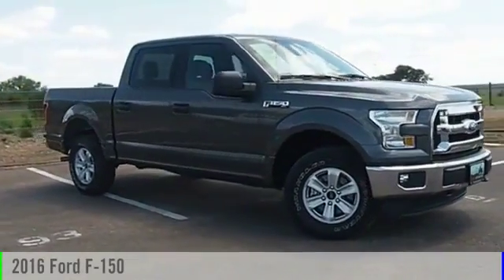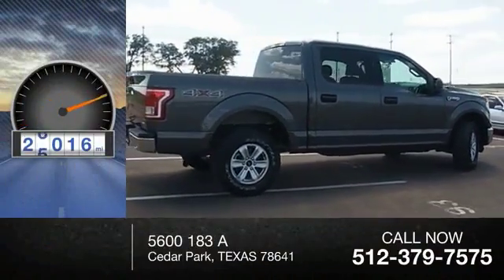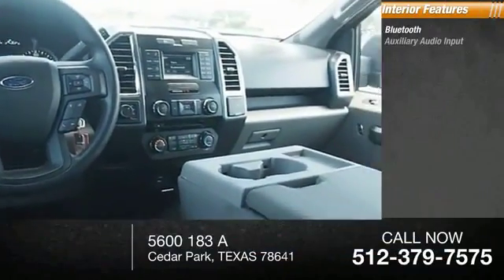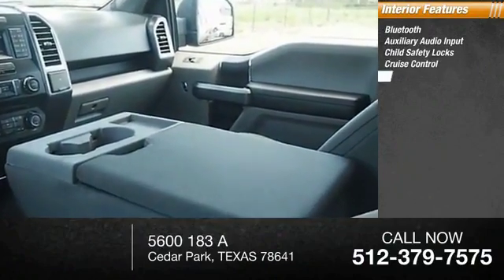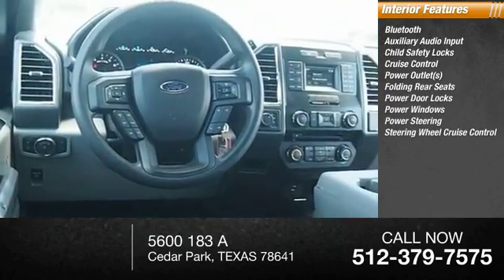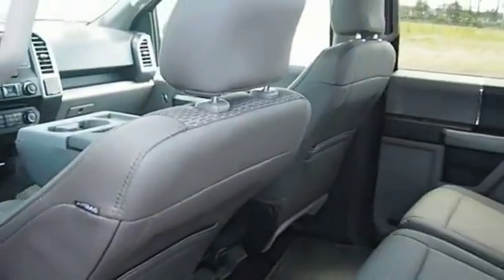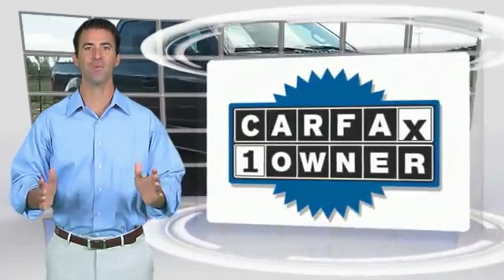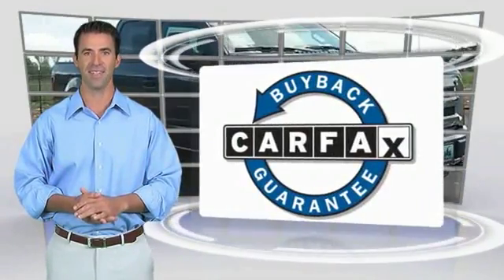2016 Ford F-150 Cedar Park TEXAS 000P1137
2016 Ford F-150 XLT

Don't miss this 2016 Ford F-150. It's equipped with great features. You'll want to take this  home. Make a great choice today.